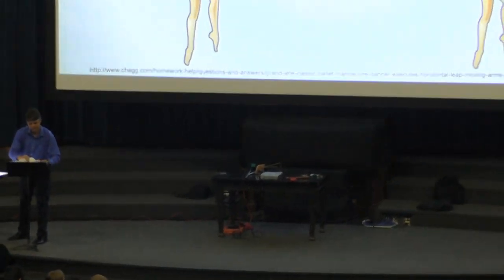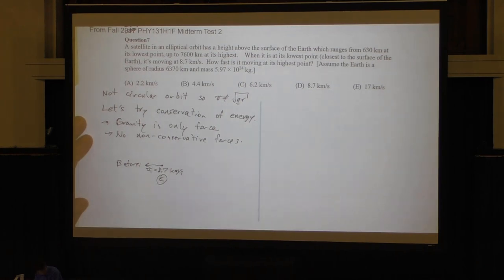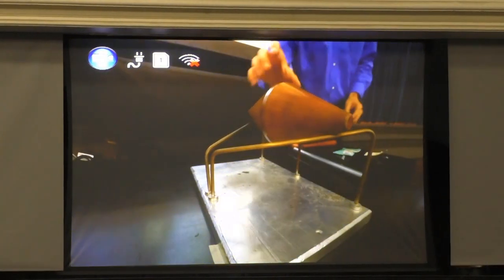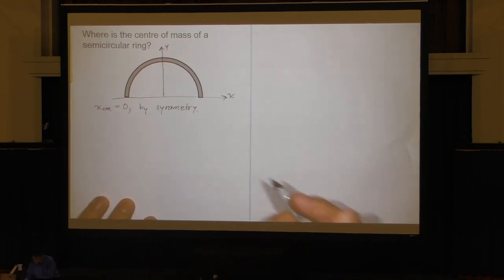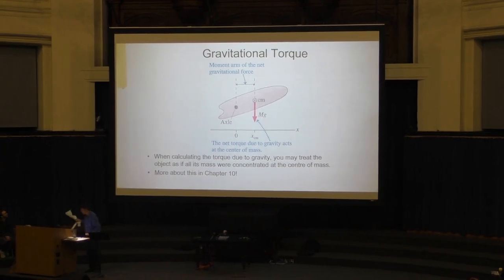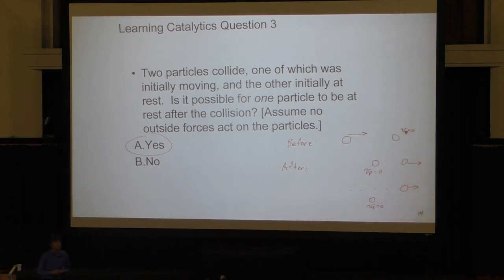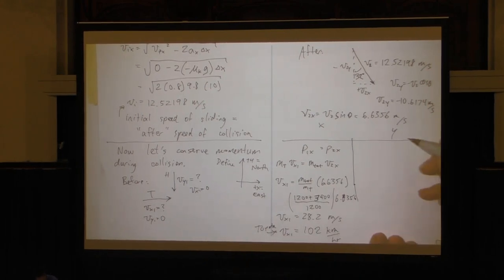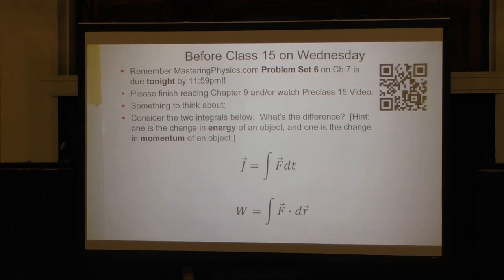PHY131H1F Fall 2017 Class 14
Jason Harlow on the stage of Convocation Hall at the University of Toronto.
PHY131H1F:  Introduction to Physics I
Thanks to the Faculty of Arts & Sciences' Information & Instructional Technology (IIT) unit for recording the video.
Note that the Learning Catalytics discussion sessions in which I turn off the microphone have been cut from this video.